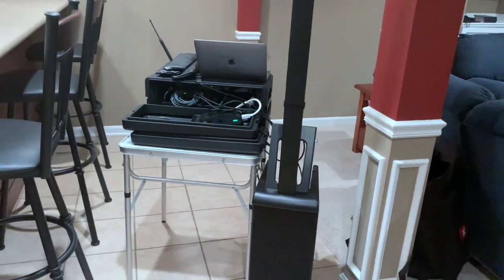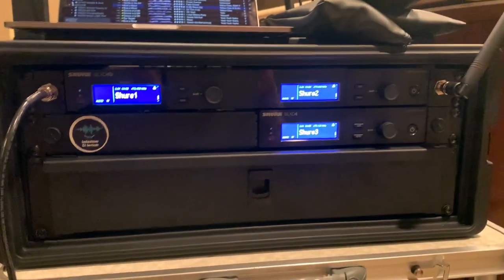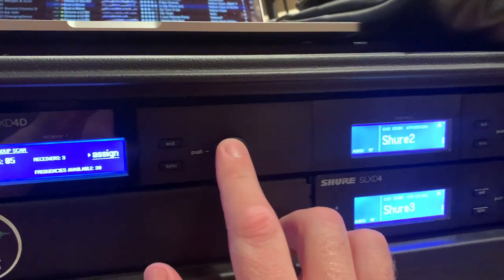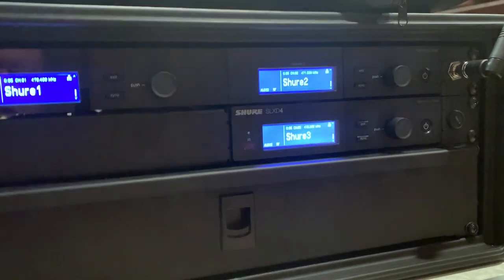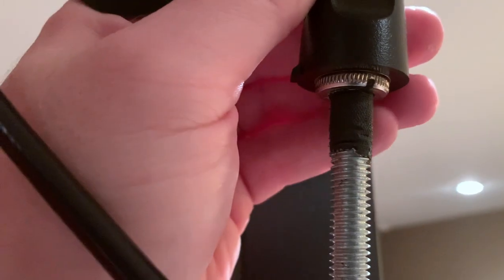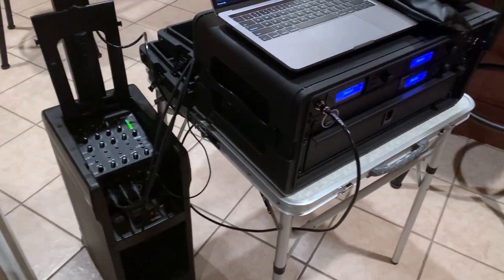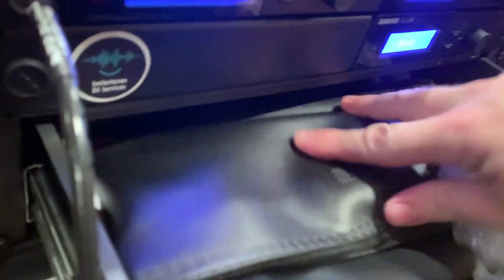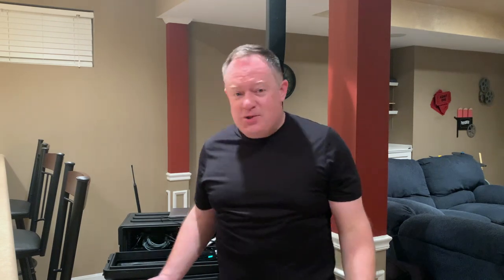Wedding DJ Ceremony Setup that is High Quality, Efficient, and Ultra Portable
This is my 2020 wedding ceremony setup! I've used this over a dozen times at the time of this writing and I love it. As a mobile DJ, I need solutions that are compact and efficient, while also rock solid and professional grade.

To make my wedding ceremony system, I reflected on the top issues I've had with prior setups, and the needs + wants of my perfect system. I borrowed ideas from other DJ's and learning from Shure and other video classes about optimal microphone configuration. I tested and experimented with a few different components.

I use a small folding RedSwing table to hold my mic case, and give me a working surface/laptop stand.

I use the JBL Eon One Pro for audio and mixer. It's super portable, battery powered, sounds amazing(!), and has a little hole on the top of the array column for my directional antenna. It's also a good fill speaker for a larger space, to augment my main speaker setup.

I built a custom mic rack using an SKB 4U shallow rack. Inside I have 3 Shure SLX-D mic receivers (for 2 lavs and 1 handheld), a 2U shallow drawer, and some other cables/items.

With the directional antenna (shark fin), I get 0 drop outs and less interference from people and devices in the line of sight between receiver and transmitter.